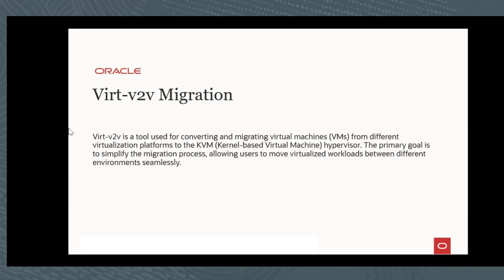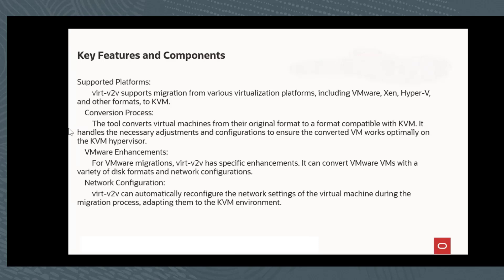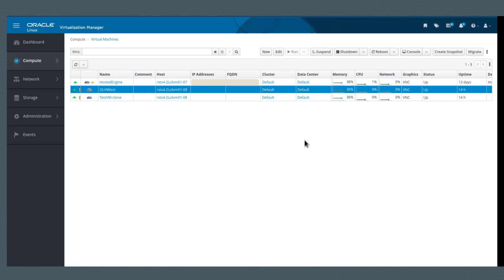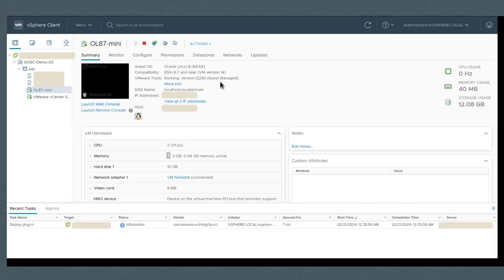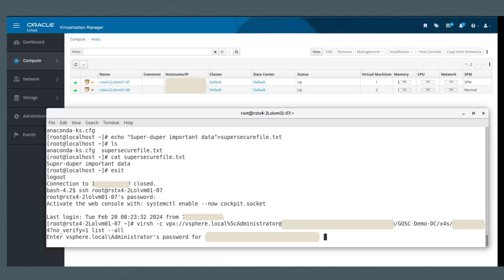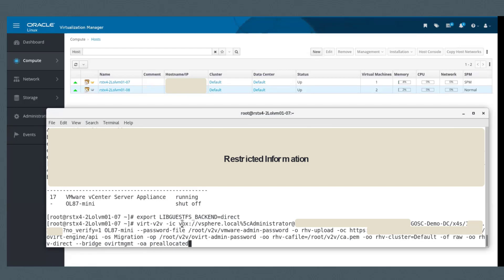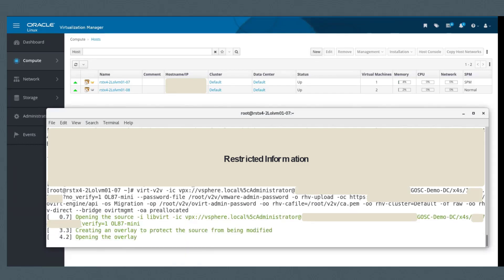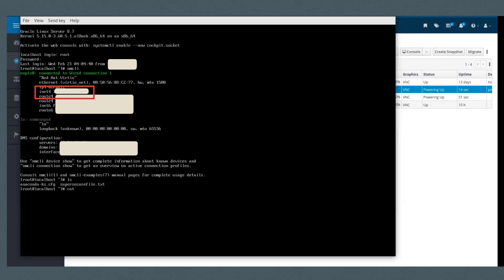Migration from VMware to Oracle Linux KVM by virt-v2v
Very quick demonstration on how to easily migrate from VMware vSphere to Oracle Linux KVM, managed by Oracle Linux Virtualization Manager.